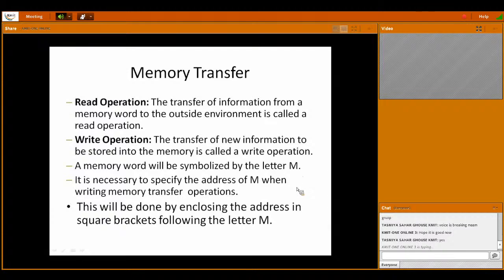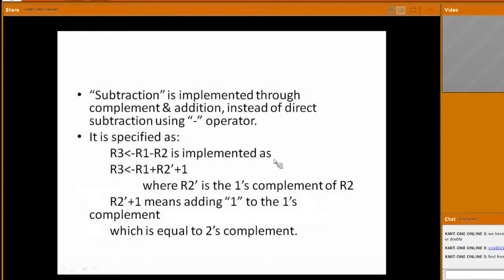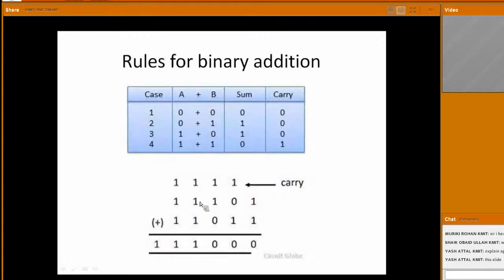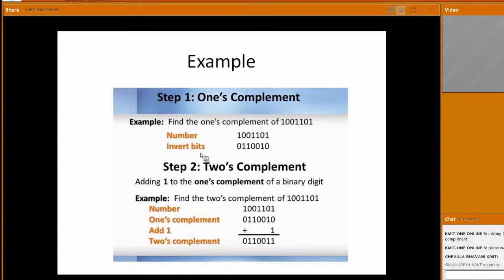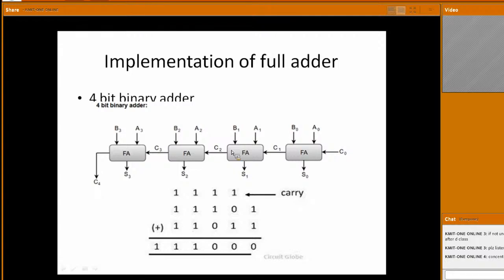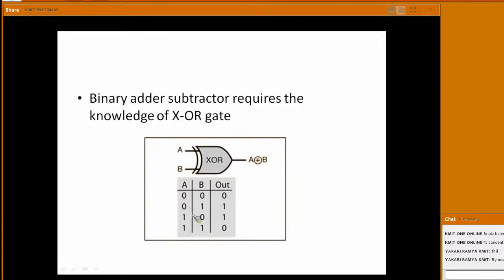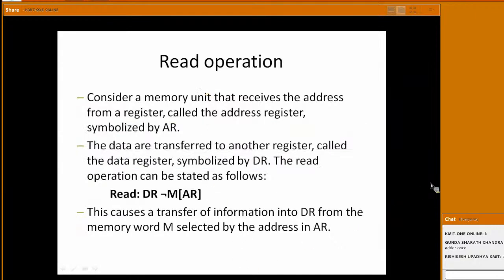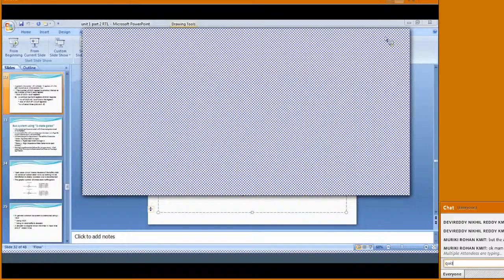06 COA unit 1 JNTUH 2 1 03 09 2020